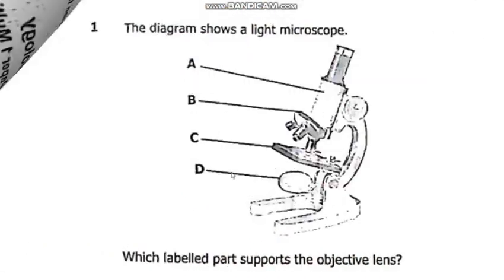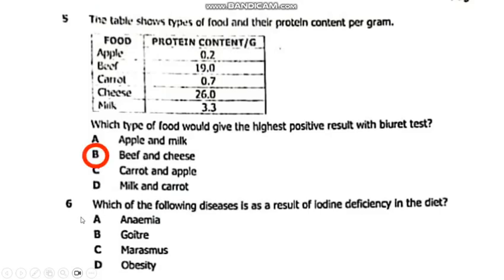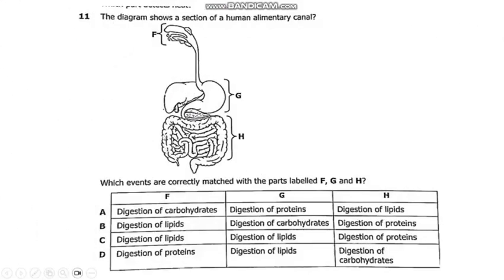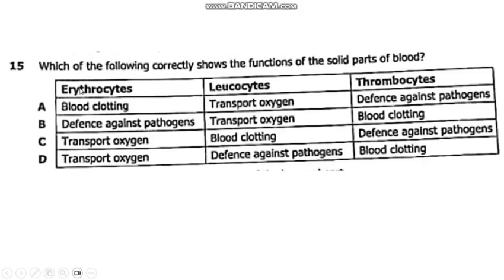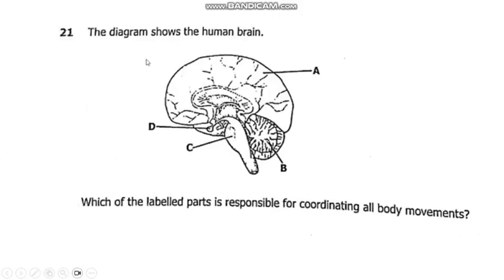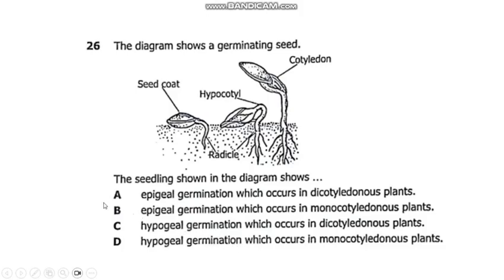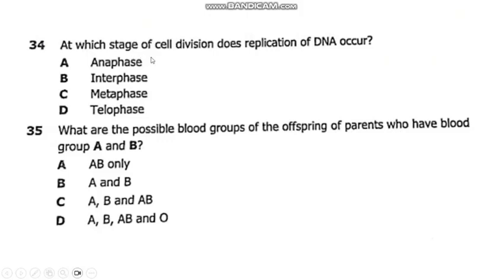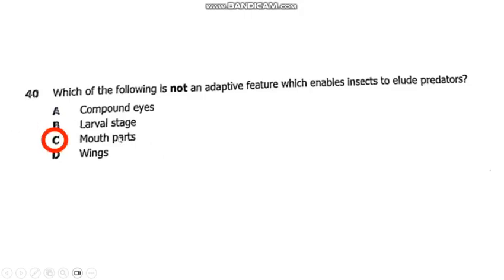2024 BIOLOGY PAPER 1 GCE FULLY ANSWERED FROM Q1 - Q40.